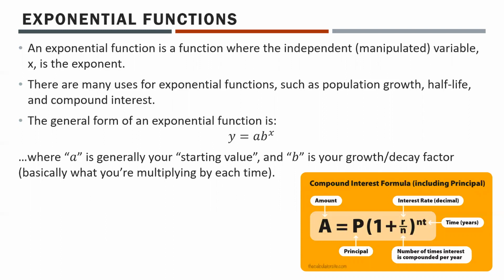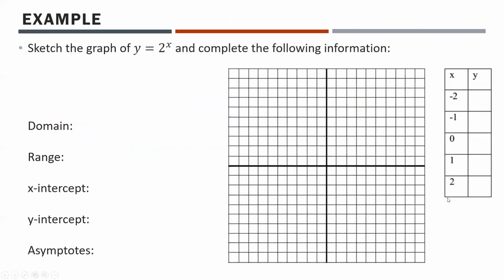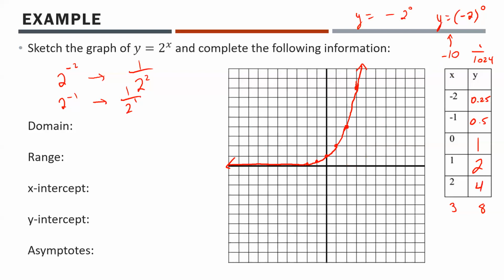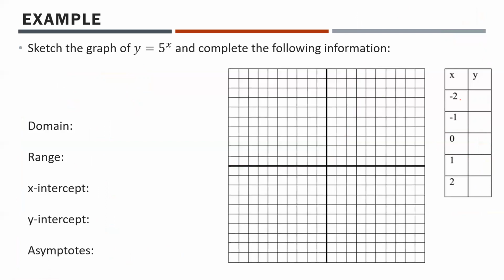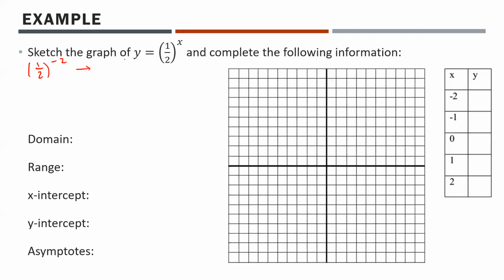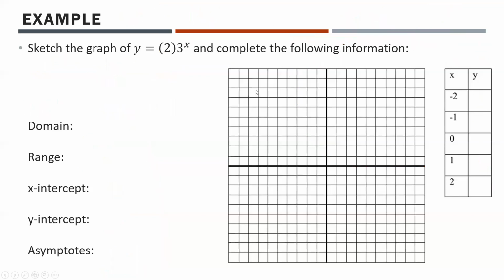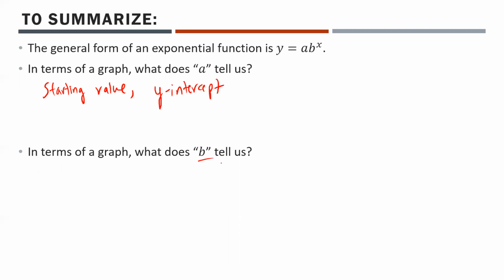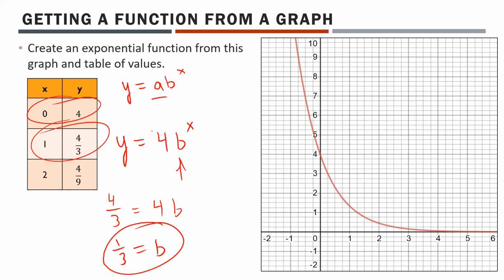Math 30-1 - Exponential Functions